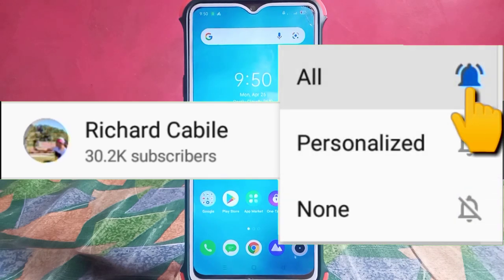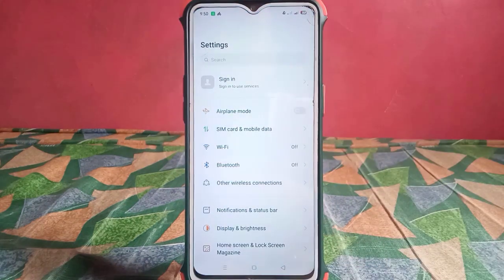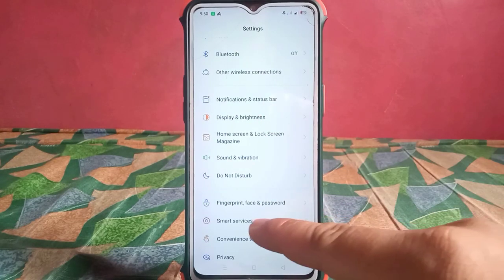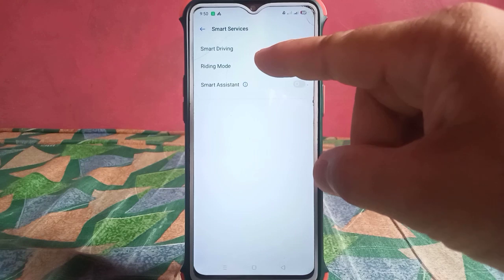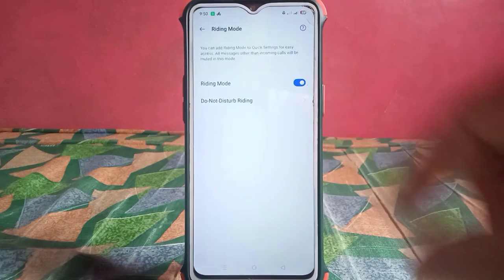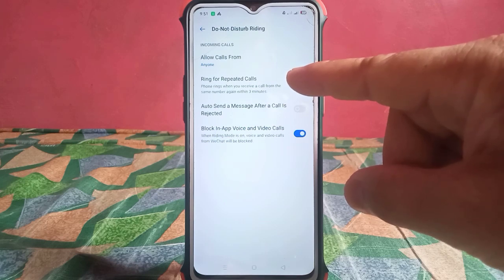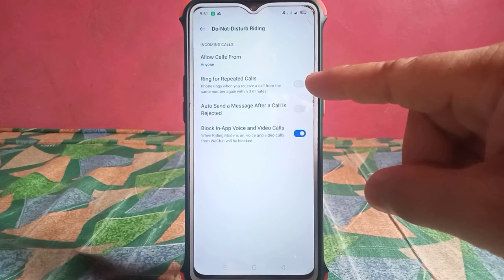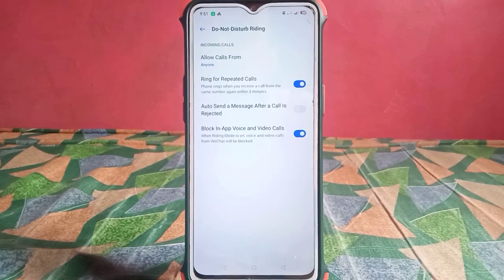How to Turn On Ring for Repeated Calls when Riding Mode is ON in Realme 5 Mobile Phone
Do you want to Turn On Ring for Repeated Calls when Riding Mode is ON in Realme 5 Mobile Phone.  In this tutorial I will teach you how to Turn On Ring for Repeated Calls when Riding Mode is ON in Realme 5 Mobile Phone.

Thanks...